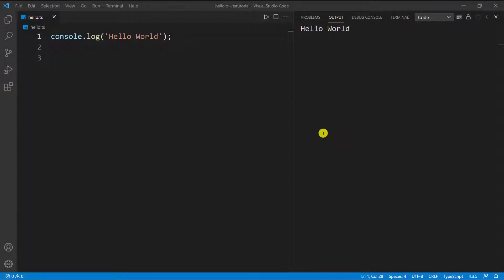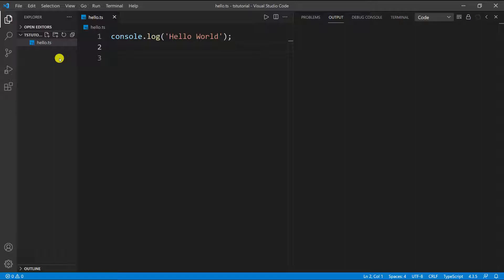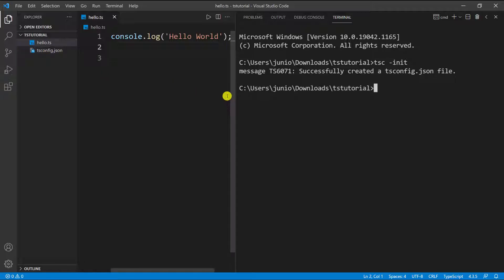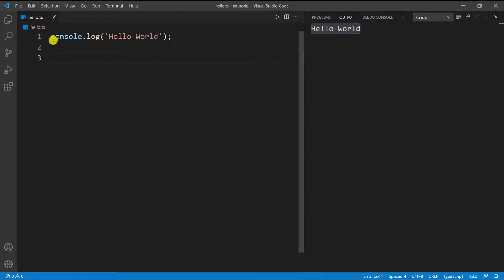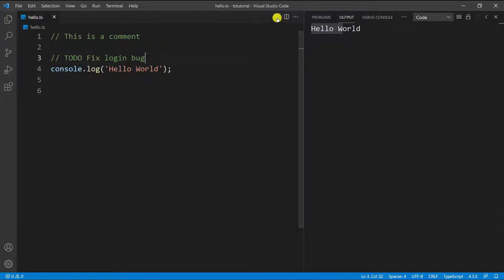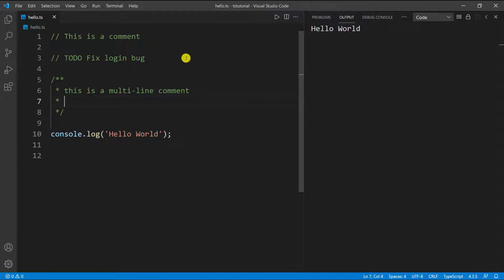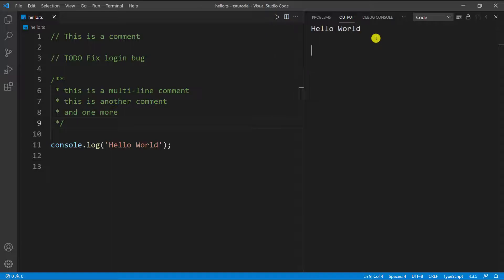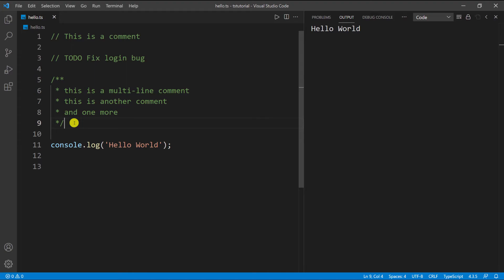Learn TypeScript and Build an API - Part 6